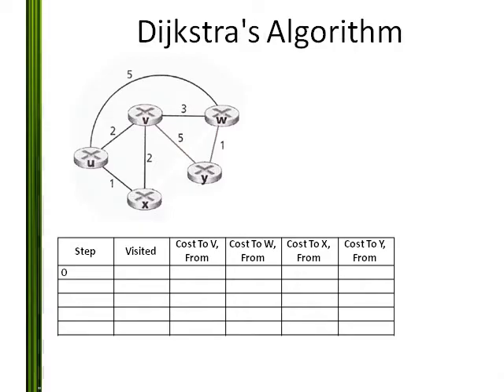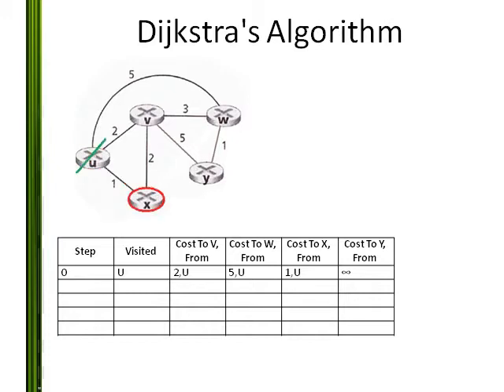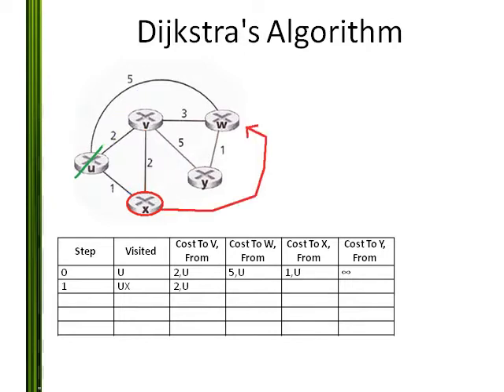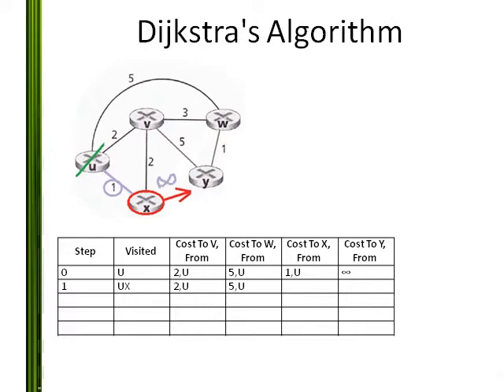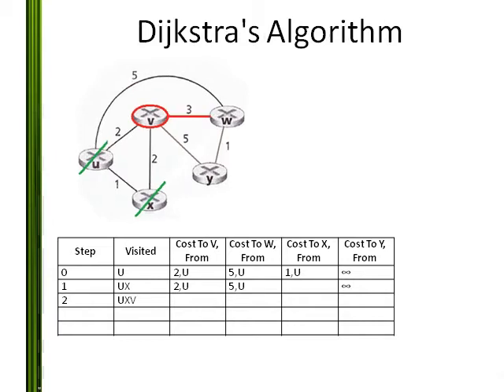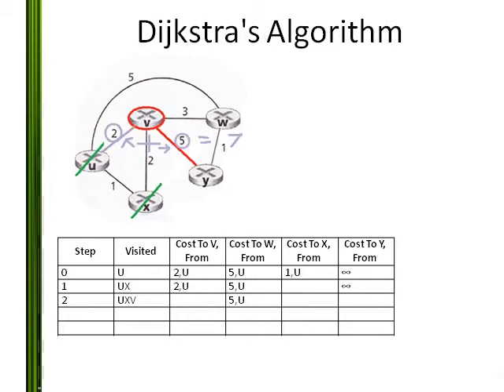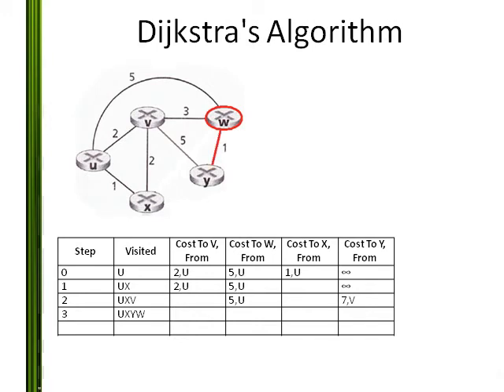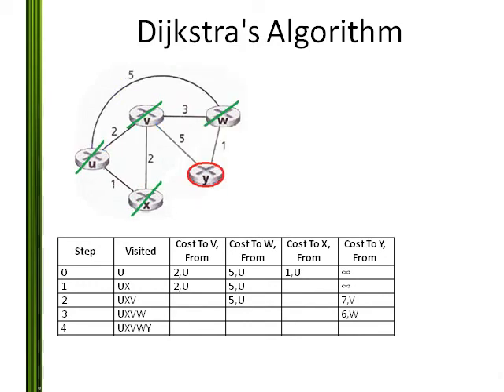Dijkstra's Algorithm: Example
Dijkstra's Algorithm presented by Michael Reichman